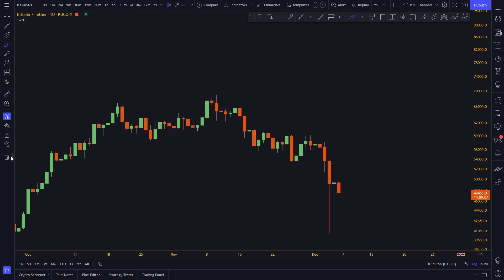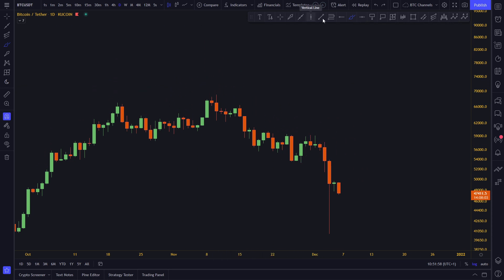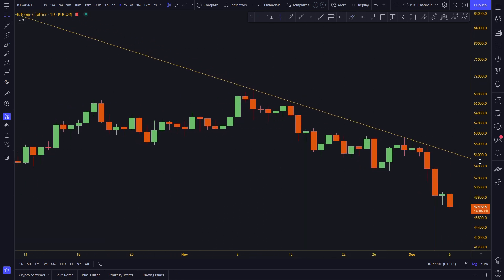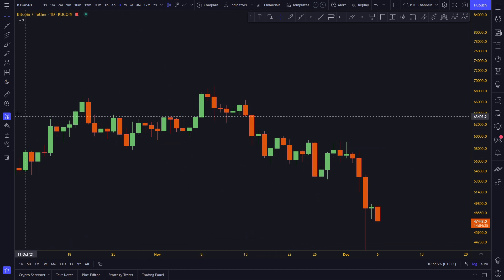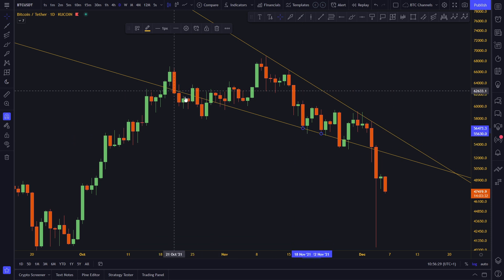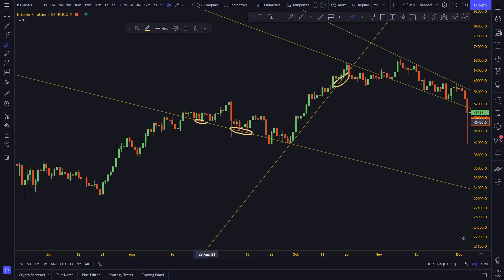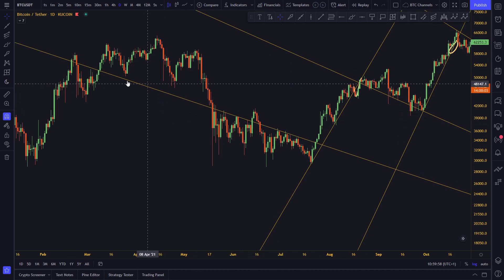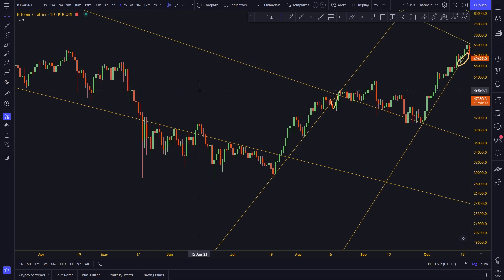How To Draw Trendlines | Technical Analysis For Beginners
In this video I explain how to draw trendlines the correct way.